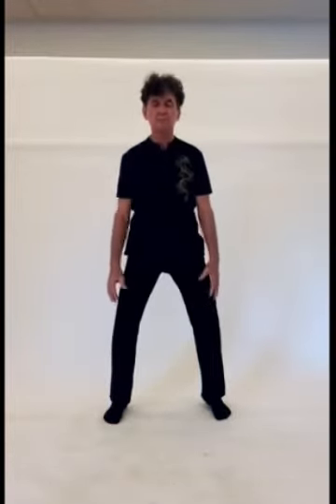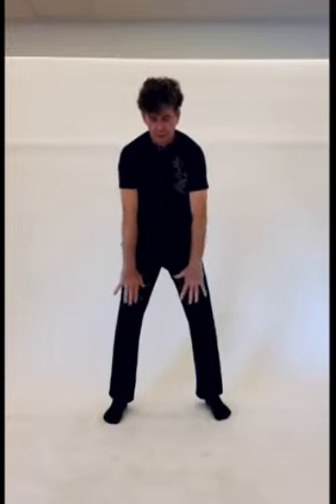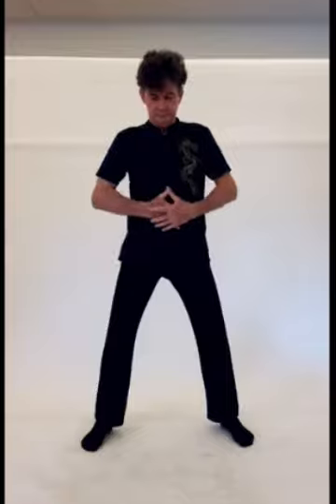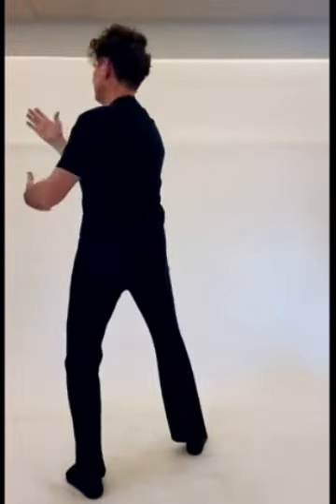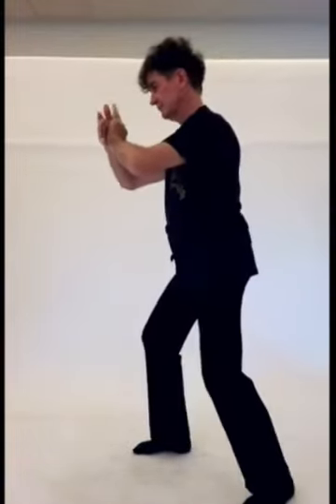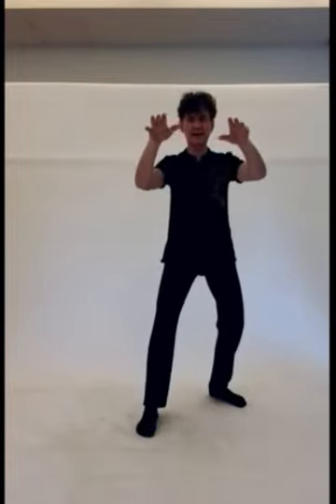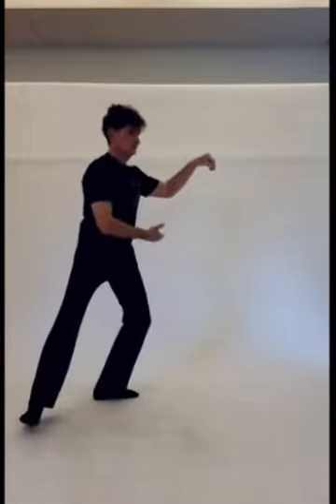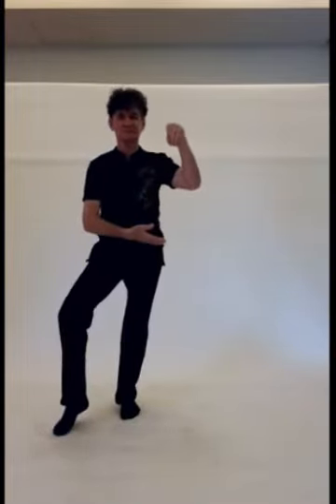Chi Kung for Beginners and advanced Practitioner Tai Chi Chi Kung I, Inner Smile & Chi Self Massage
Walter Kellenberger - UHT Senior Instructor